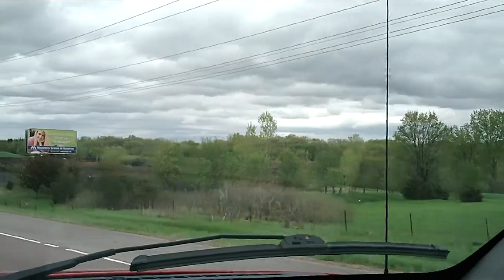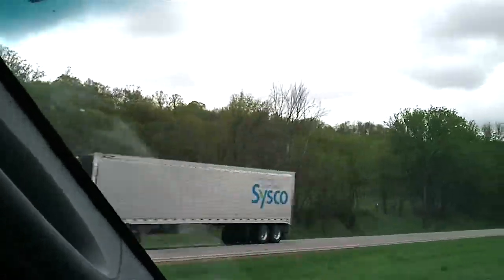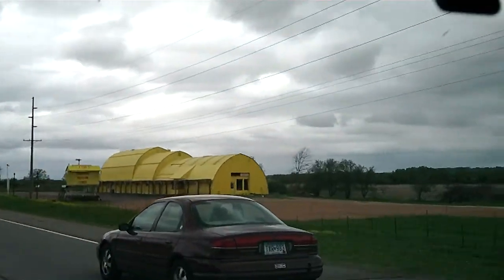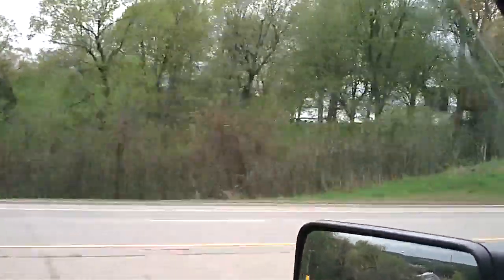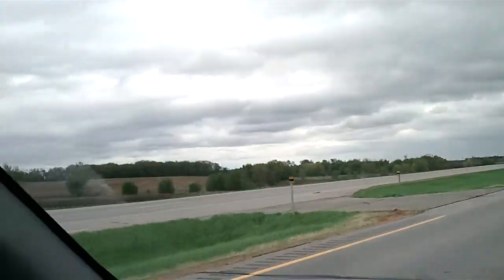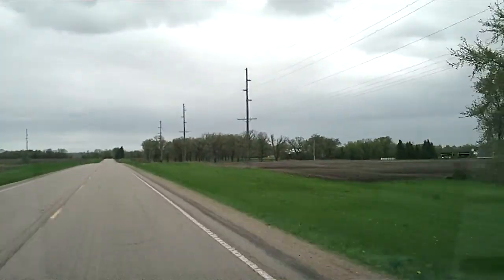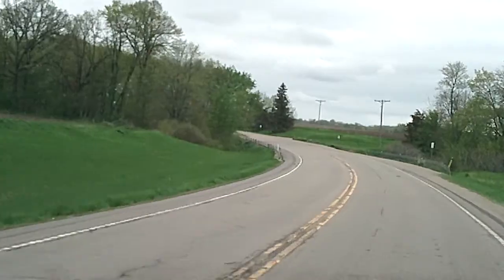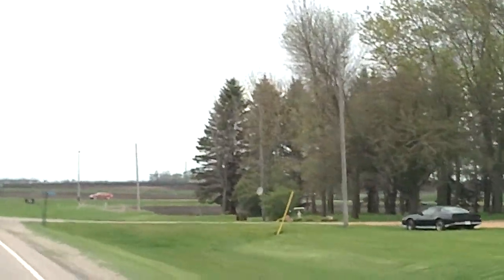MN mid-west informational road trip towns & country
super informational road trip video of many towns in MN. and a bit about them thanks tv0039